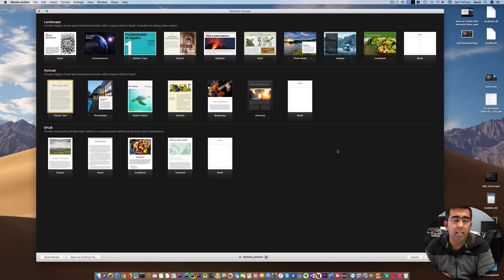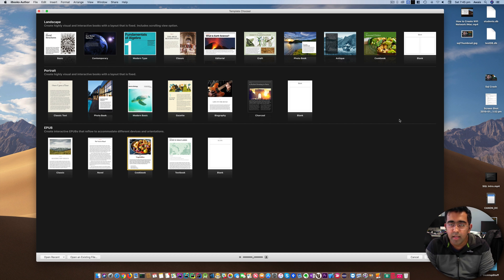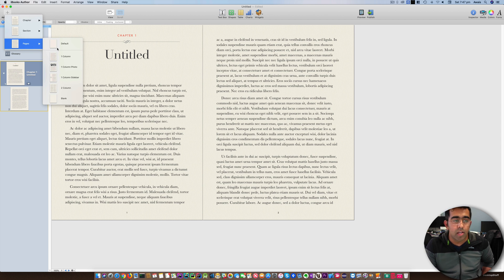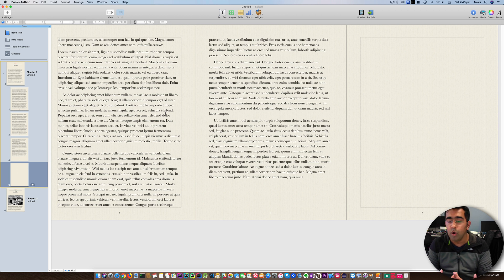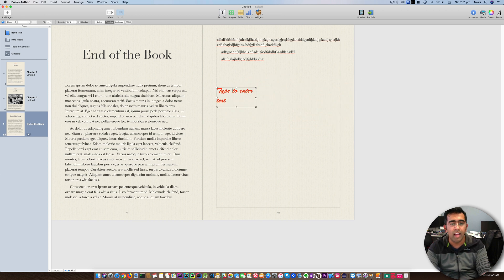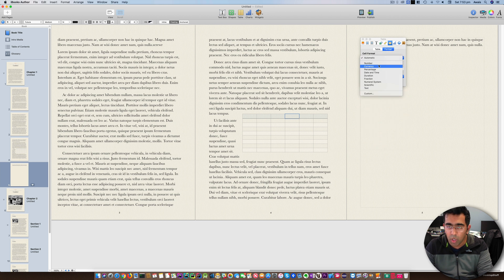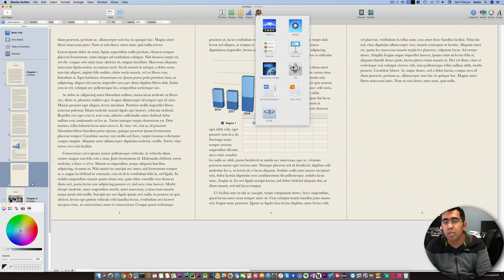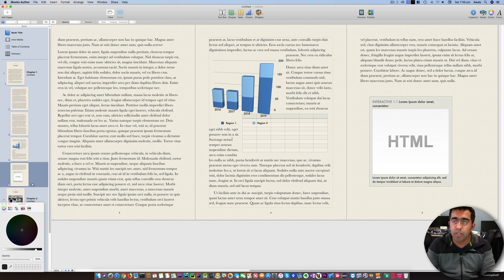IBooks Author Tutorial For Book Writers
IBooks Author is a great Software For Writing Books.